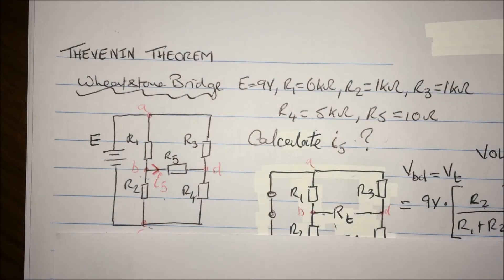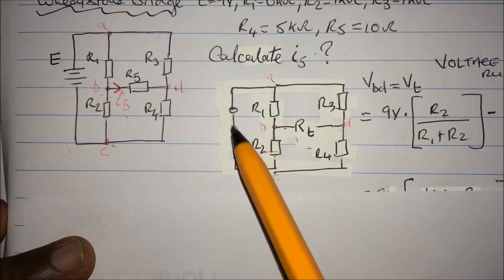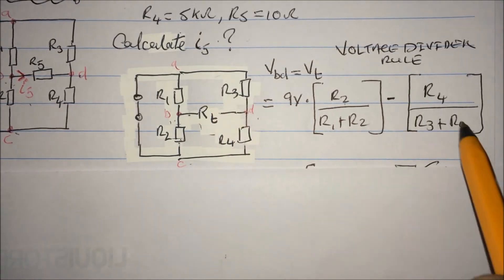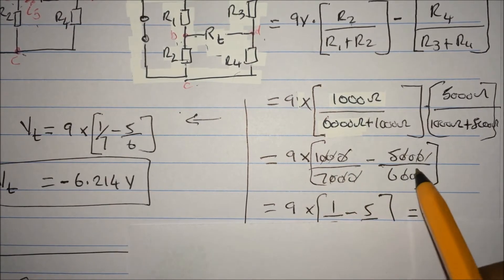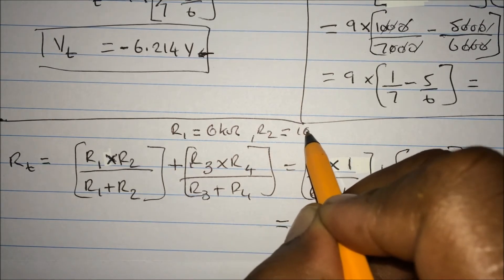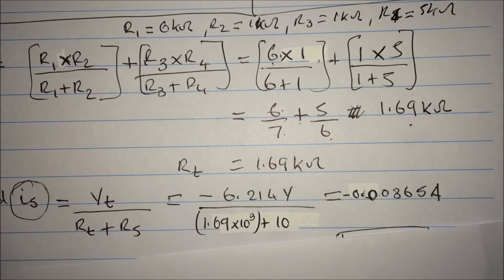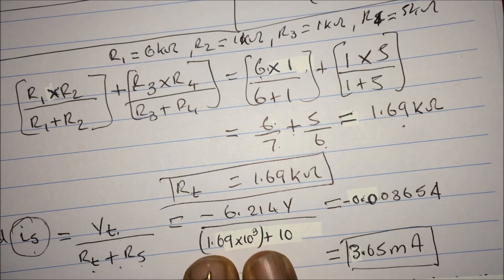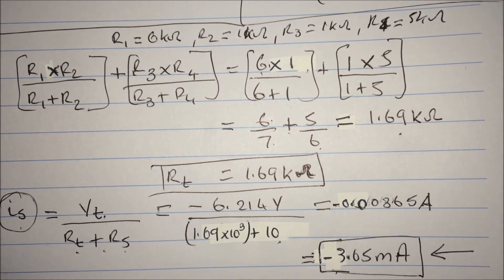Thevenin's Theorem - wheatstone bridge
Thevenin's Theorem - Wheatstone bridge , calculate I5